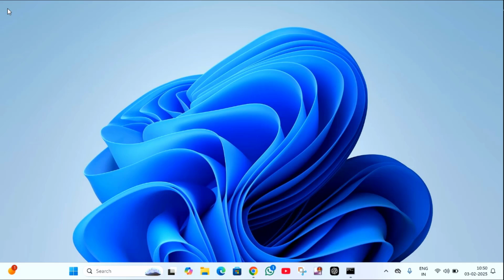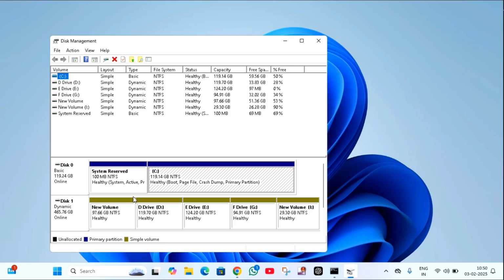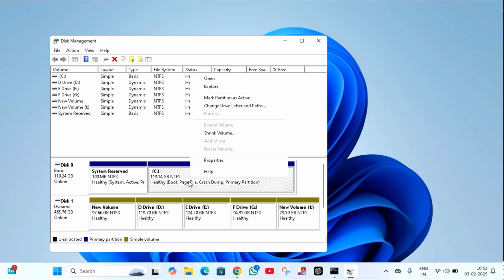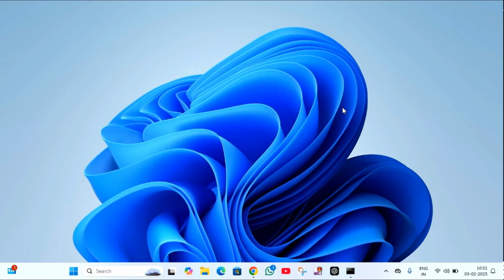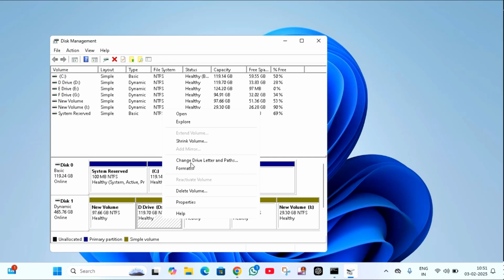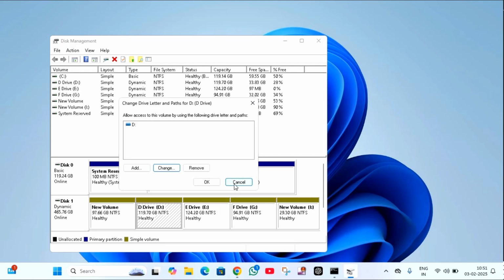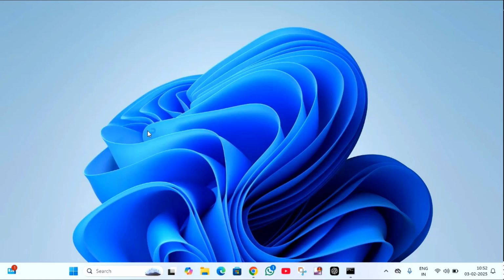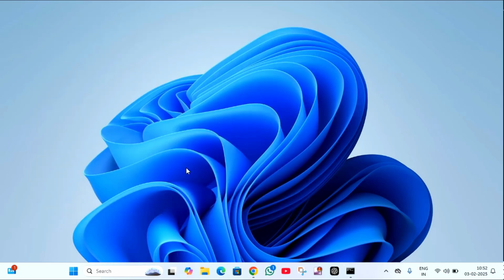How to Fix NVME Not Showing Up in File Explorer in Windows 11 | SSD not showing up |SSD/NVME Problem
In this video I will show you SSD or NVME drive is not appearing in File Explorer, it can be due to various issues like improper connection, missing drivers, or incorrect disk initialization.

Step by Step Guide:

 Drive not initialized
 Faulty or loose connection
 Outdated or missing drivers
 Disk management issues:

To resolve this issue, you can check the physical connections, use Disk Management to initialize or assign a drive letter, and update drivers if necessary.